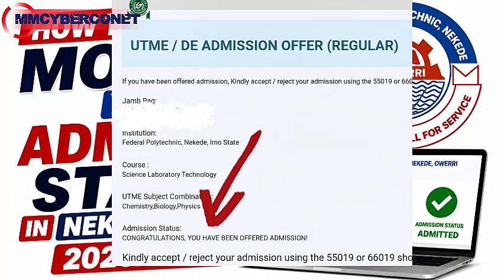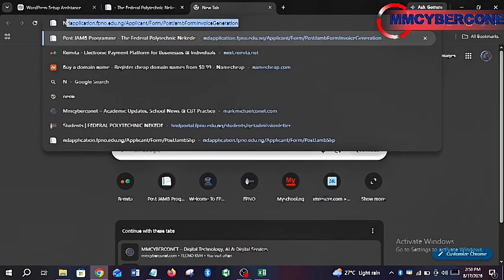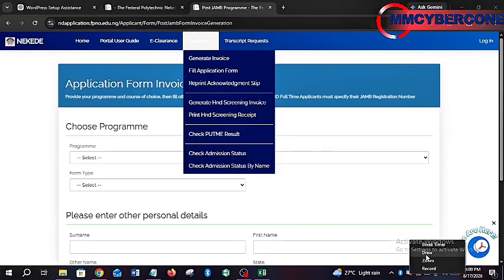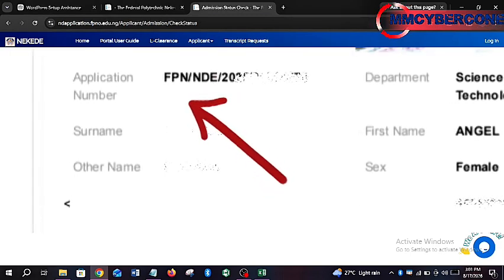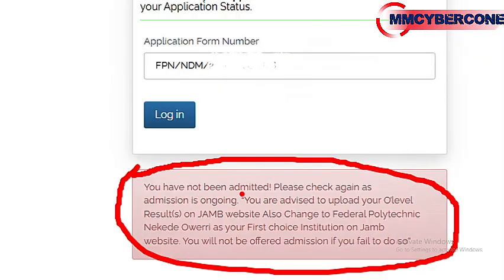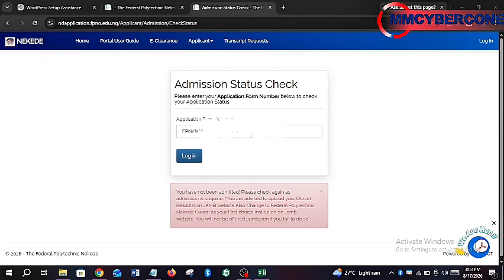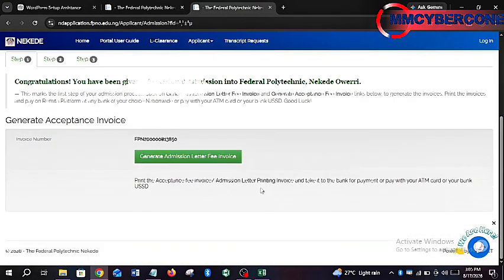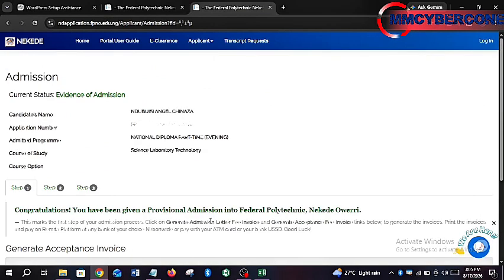HOW TO MONITOR YOUR ADMISSION STATUS IN FEDERAL POLYTECHNIC NEKEDE, OWERRI - PORTAL 20262027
FEDERAL POLYTECHNIC NEKEDE ADMISSION 2026/2027

Are you waiting for admission into Federal Polytechnic Nekede, Owerri for the 2026/2027 academic session?

In this video, I show you how to monitor and check your admission status on the Federal Polytechnic Nekede admission portal, step by step.

WATCH THE FULL TUTORIA HERE:
 In this video, you will learn:

✅ How to access the Nekede admission portal
✅ How to monitor your admission status
✅ How to check if your name has been offered admission
✅ What to do while waiting for admission
✅ Important things prospective Nekede students should monitor
✅ How to avoid missing important admission updates

IMPORTANT: Keep checking your admission status regularly because admission updates may be released at different times.
If you applied to Federal Polytechnic Nekede, watch this video to the end and share it with other applicants.

Share with other Nekede applicants